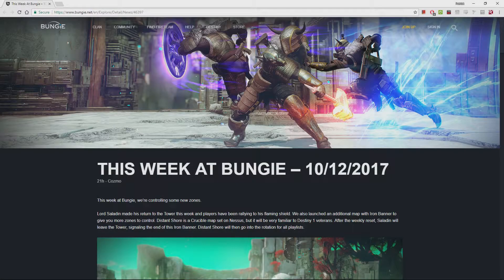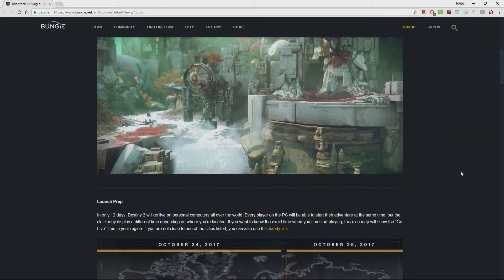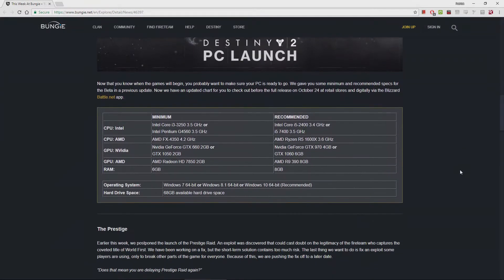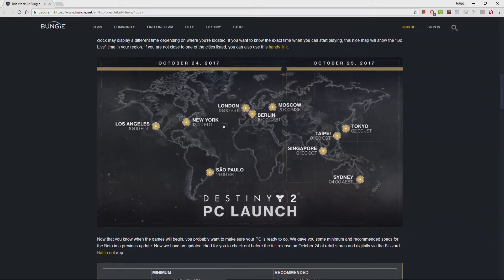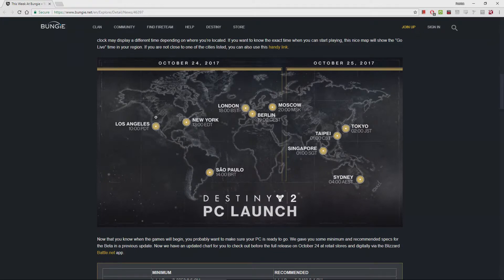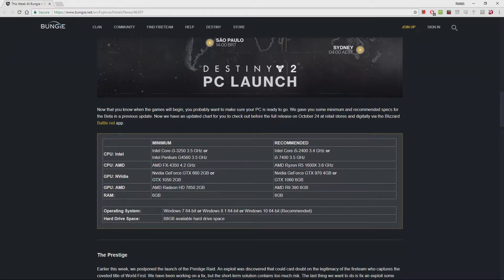Destiny 2 PC - Official Launch Time + Final PC Specs!